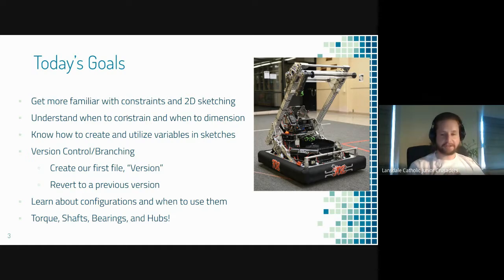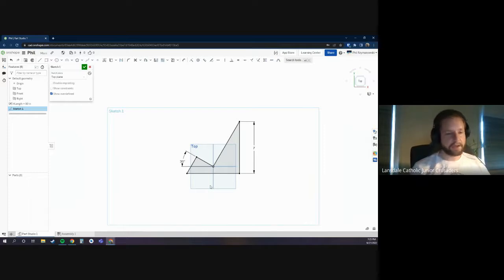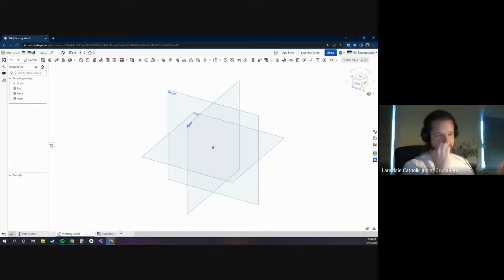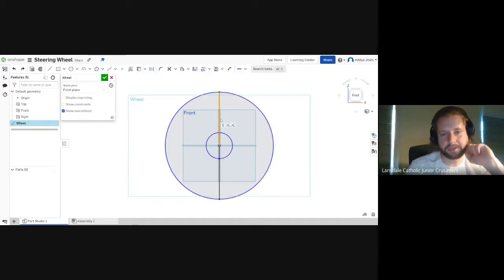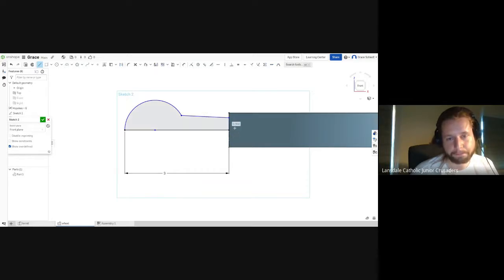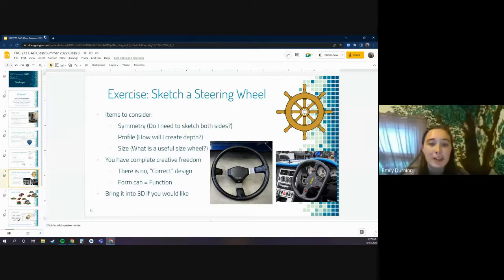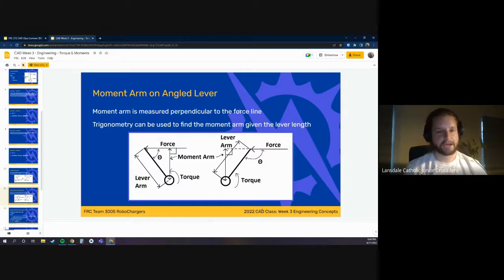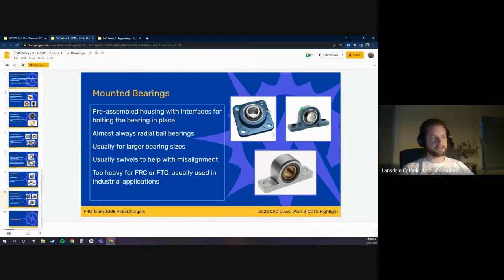CAD Class #3 Constraints and 2D sketching